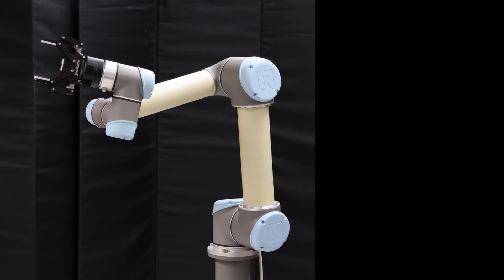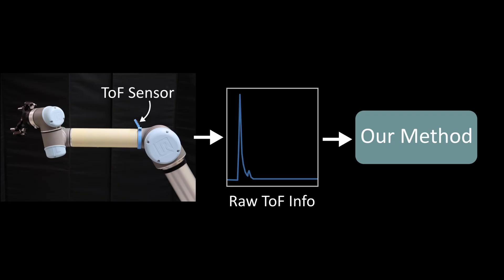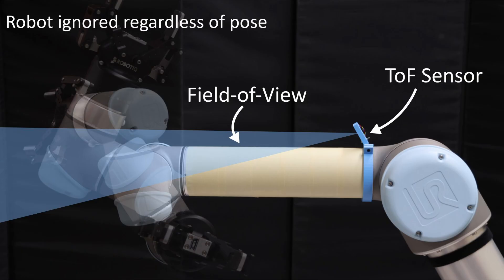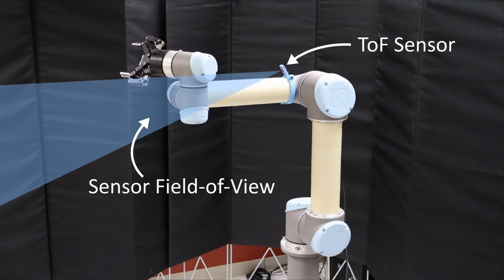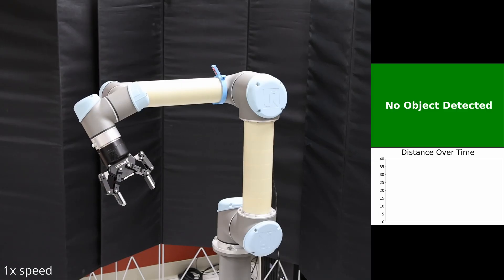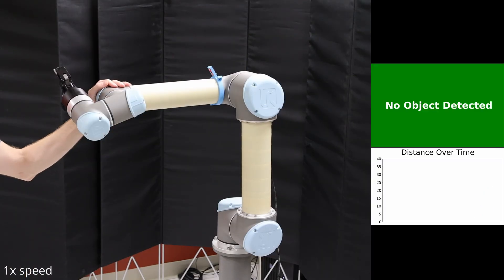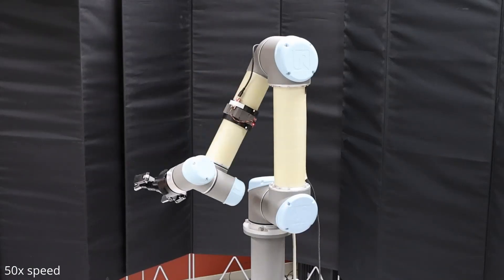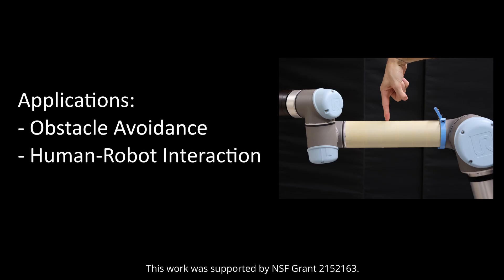Detecting Objects Near a Robot Arm with Mini 3D Sensors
We use low-level time-of-flight data to enable efficient sensor positions not previously possible.